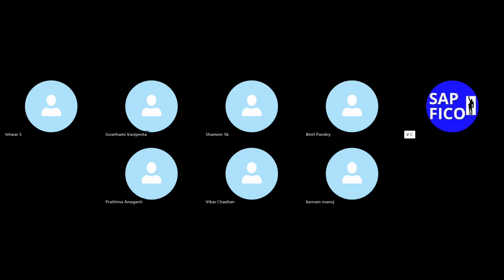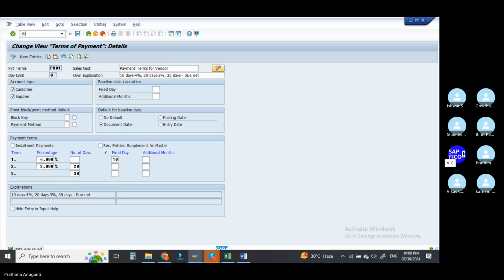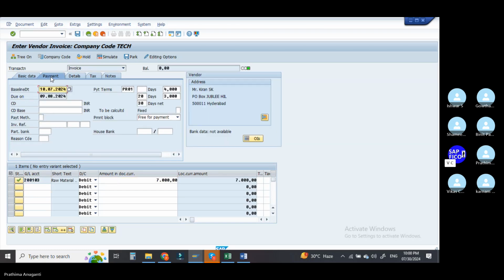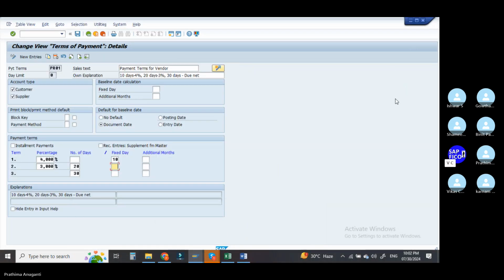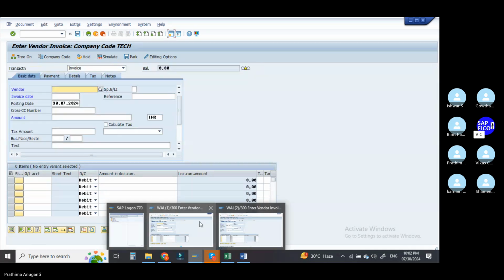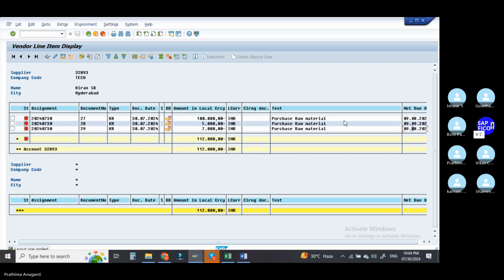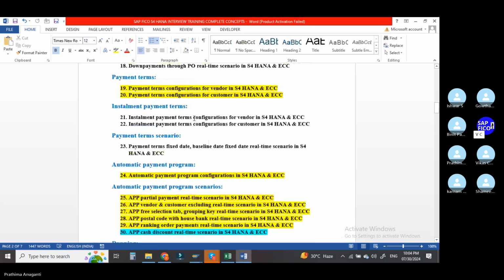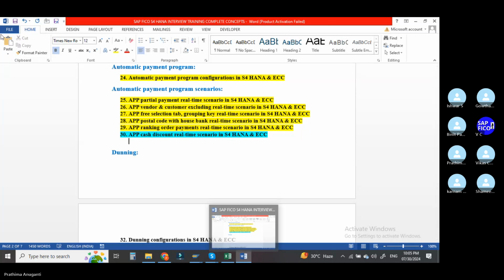SAP FICO S4 HANA REAL-TIME SCENARIO, HOW TO ADD FIXED DAY AND ADDITIONAL MONTHS, PART - 2